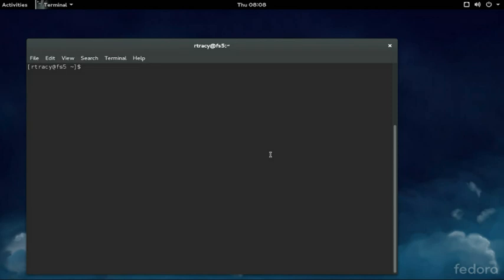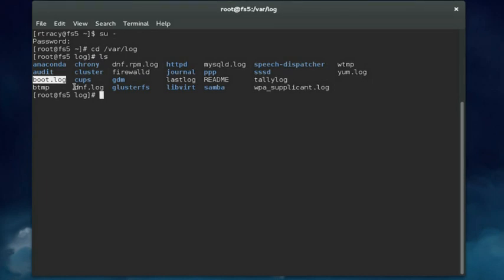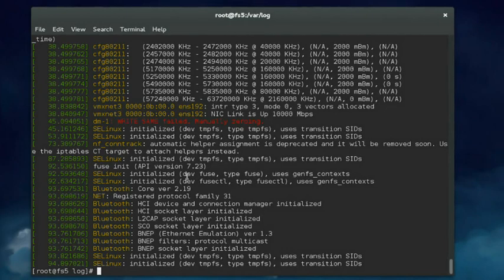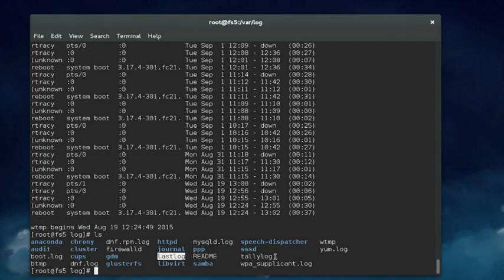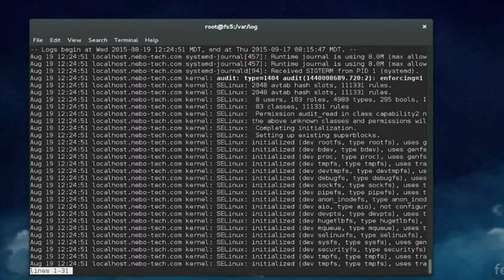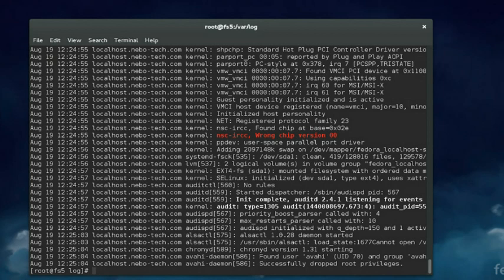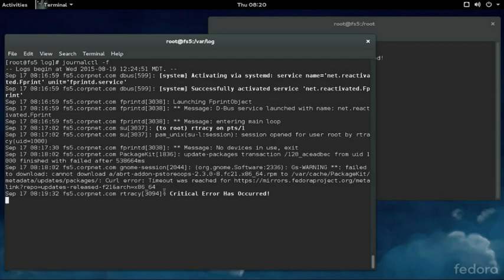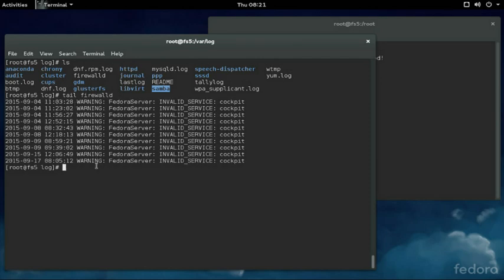Viewing Log Files